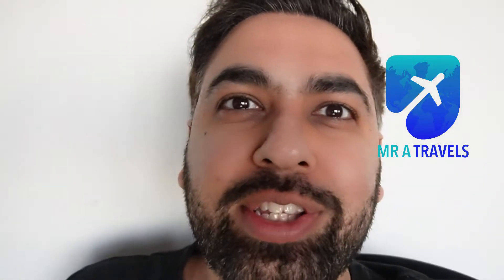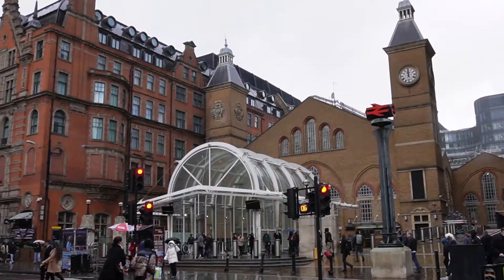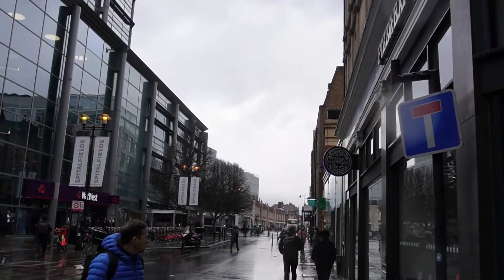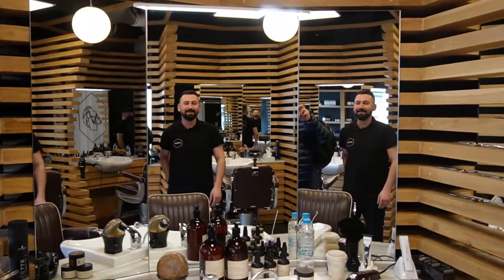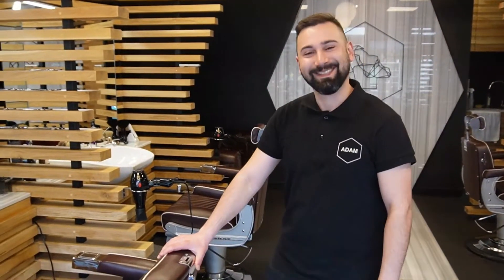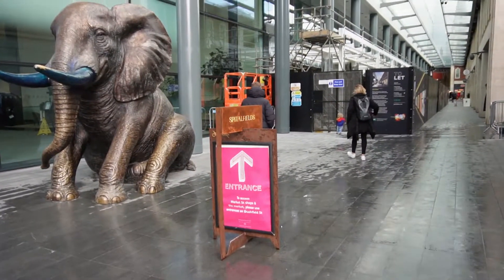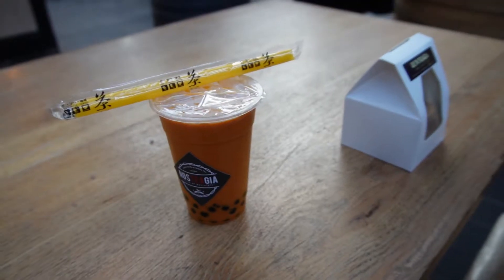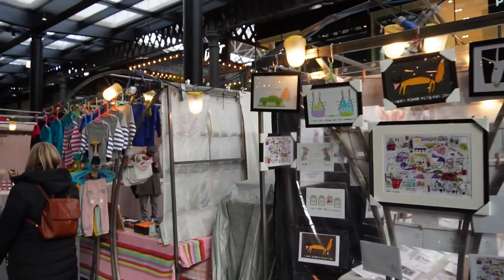London's Best indoor market? Spitalfields London. ft great Haircut!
Welcome to Mr a travels- here's a quick tour through East Londons Best market- Spitalfields market along with a great recommendation for a Hair cut at Adams Grooming.